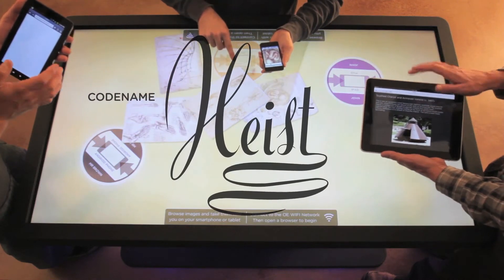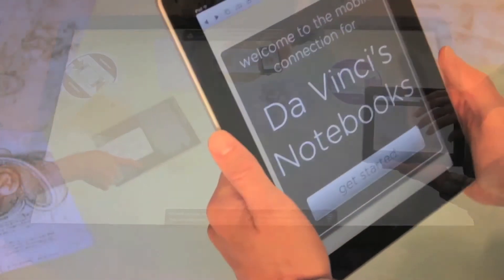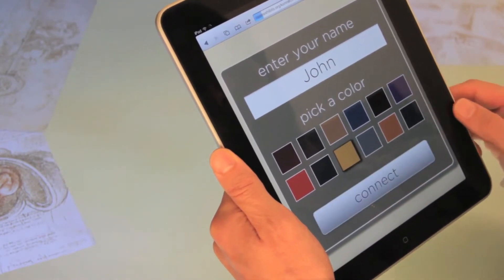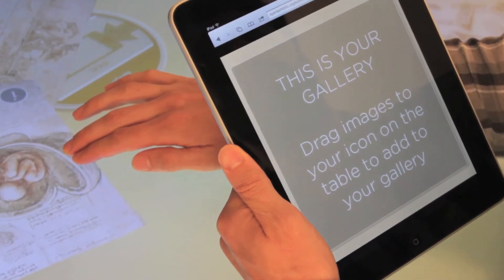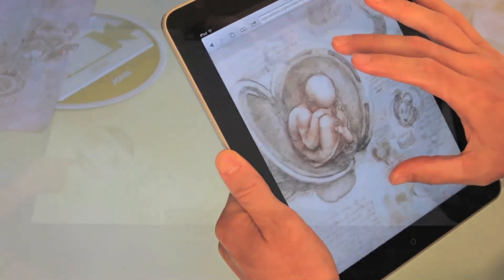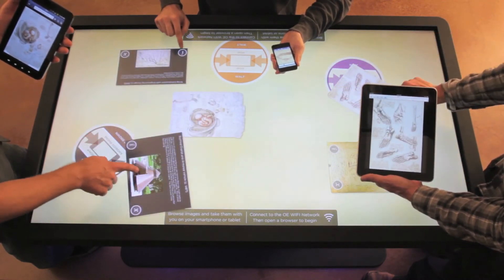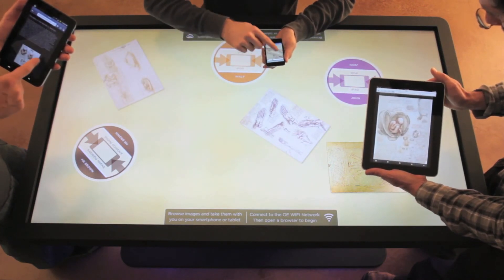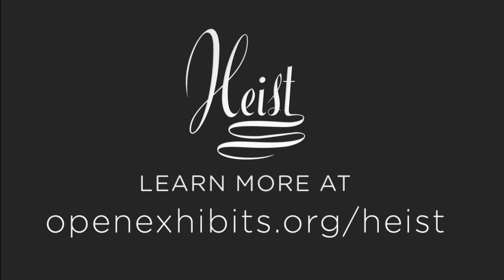Heist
Heist is an experimental project that uses Open Exhibits and GestureWorks software, powered by Sensus server technology.  A test-bed involving 10 museums will begin in December 2011.

If your museum is interested in participating please visit us